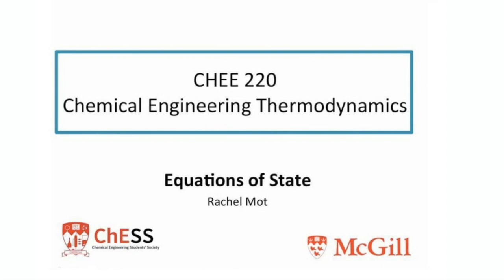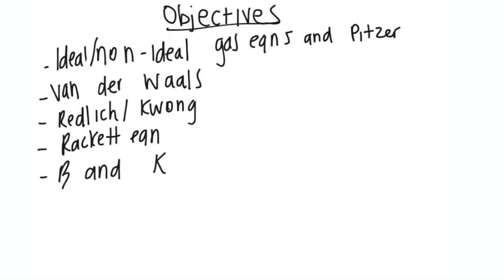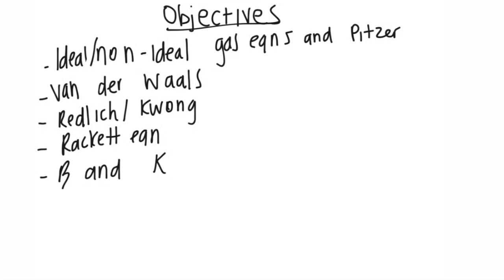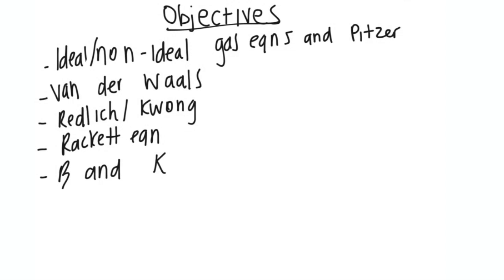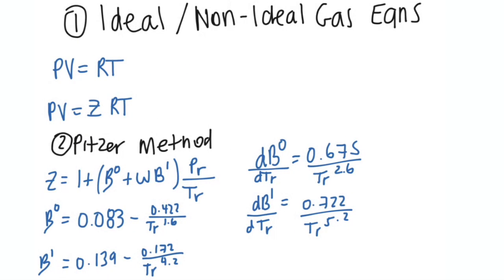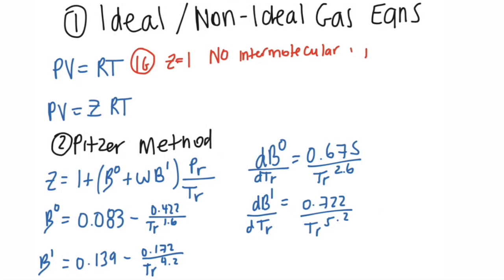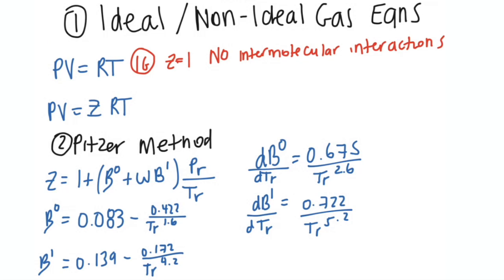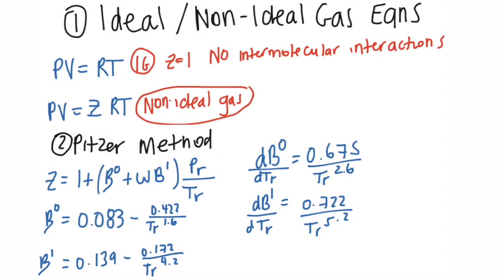Equations of State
2:25: Ideal/ non ideal gas equations
4:25: Pitzer method
6:22: Van der Waals
8:23: Redlich/Kwong
10:41 Rackett equation
13:19: B and K